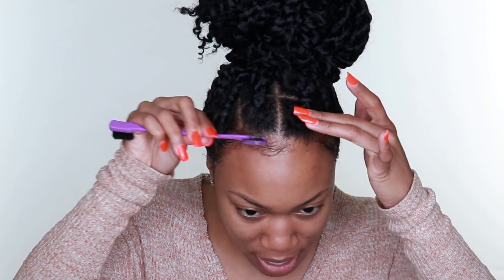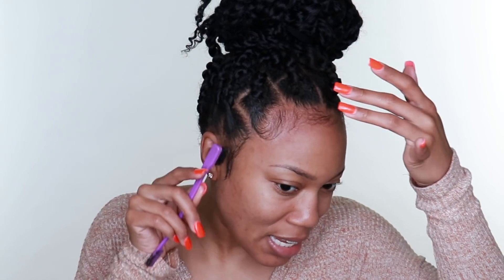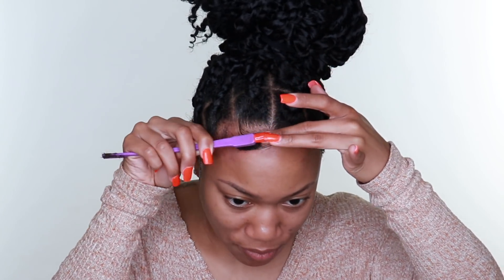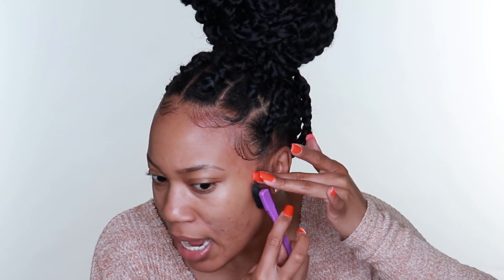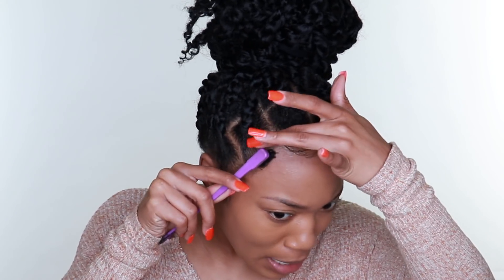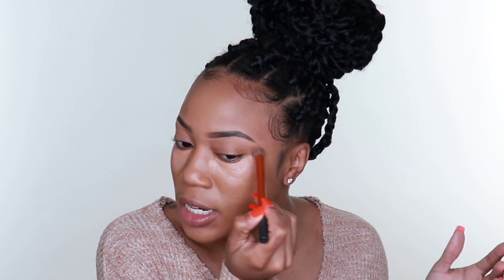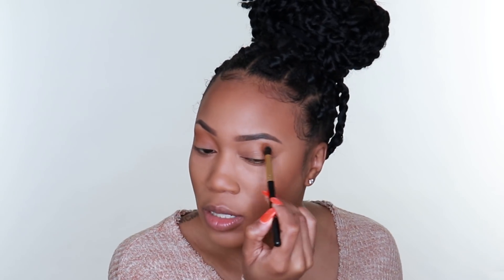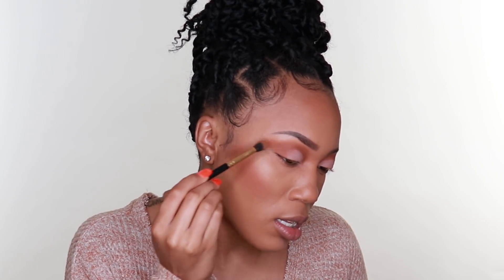EASY PASSION TWIST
HAIR:

You can use ANY bohemian or water wave crotchet hair.

LINK TO THE ONE I USED

EDGE CONTROL:
Creme of natural argon oil
Ebin Edge control
Light Holding gel like Eco styler to smooth frizzy ends

TIME: 2 1/2 to 3 HOURS